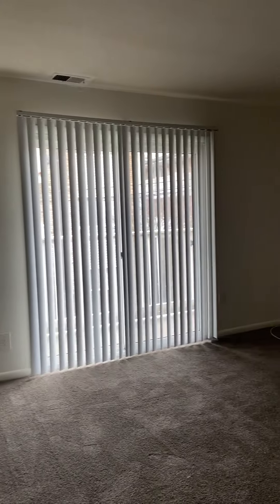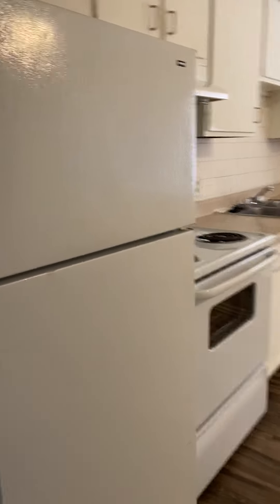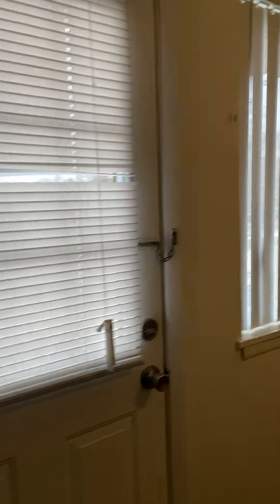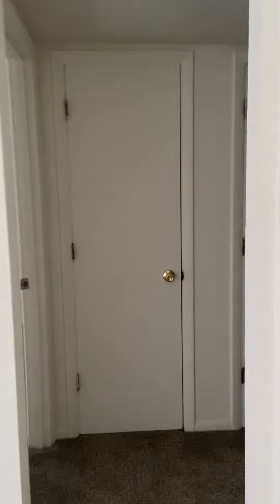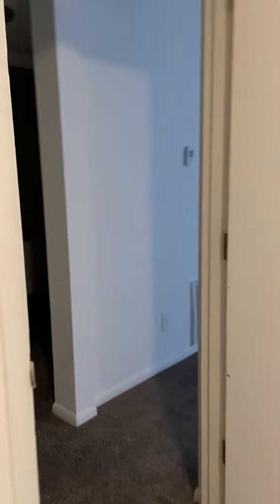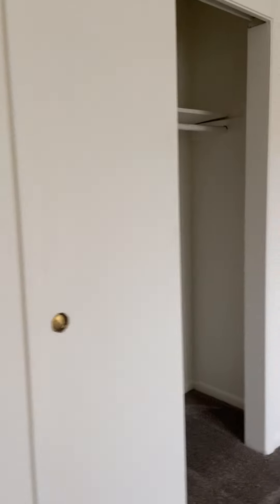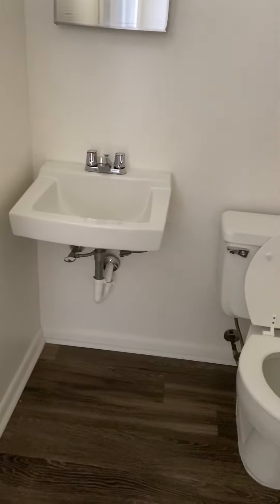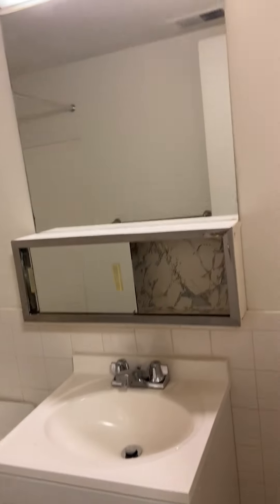Lincolnshire West- 2 bedroom and 1.5 bath-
Fairlawn Real Estate
Standard unit

These spacious two bedroom, one and a half bath pet friendly apartments feature new vinyl plank flooring in the kitchen and are located near MTD bus stops, schools and shopping!
$56 monthly utility fee includes; parking, water, sewer, trash, lawn care and snow removal.

We require 3x the monthly rent of the combined gross monthly household income
•Each resident 18 and older must submit an online application
•We screen our applicants based on credit, criminal background, and past rental history